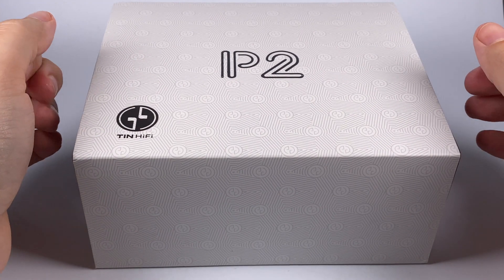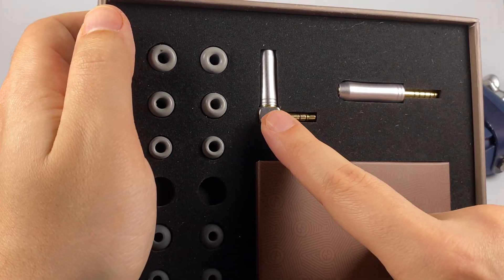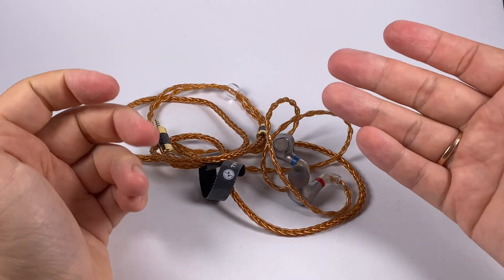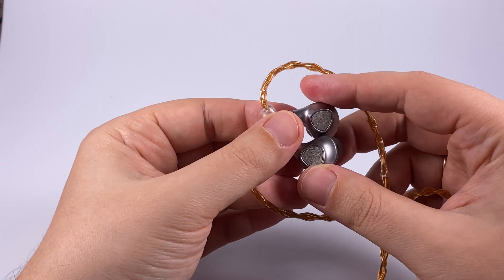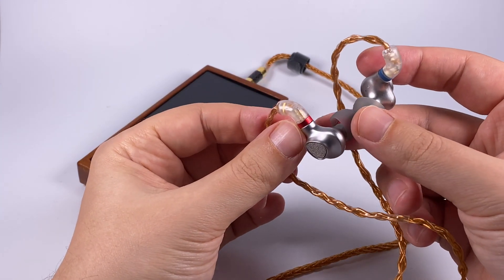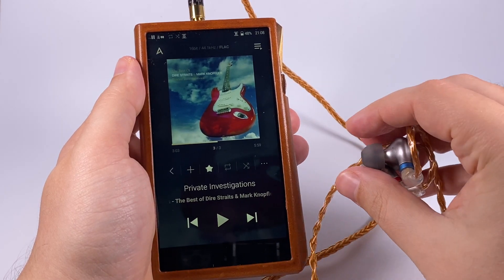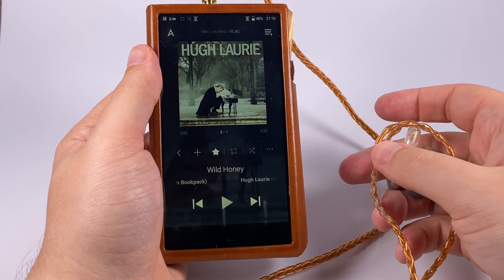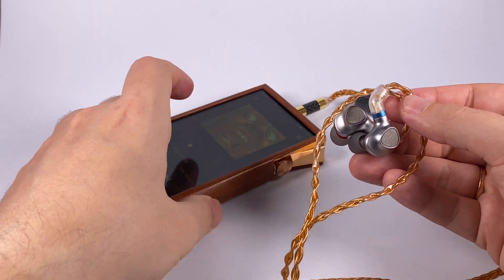TinHiFi P2 planar earphones review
In their new planar-magnetic model TinHiFi decided to offer a pretty different sound tuning and more natural representation

Dire Straits — Private Investigations
Hugh Laurie — Wild Honey
King Crimson — Moonchild

0:00 — Introduction
1:05 — Package and accessories set
3:22 — Design and build quality
6:09 — Sound
17:42 — Pairings and comparisons